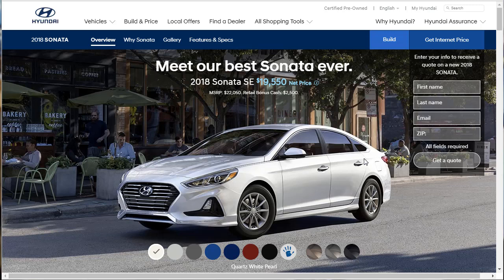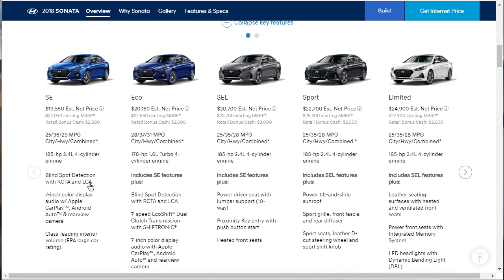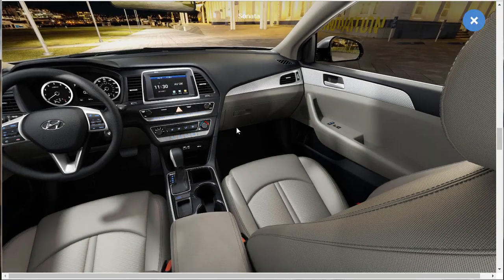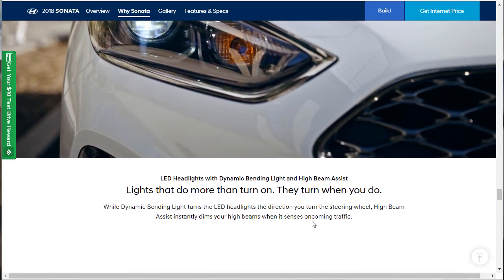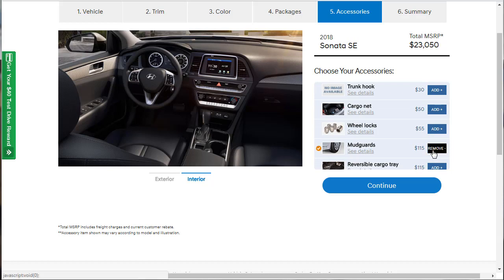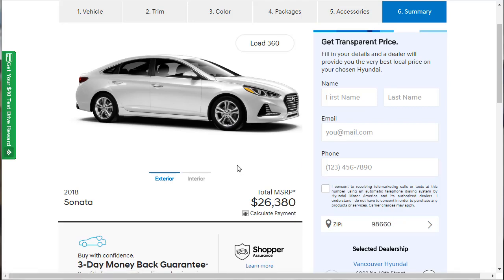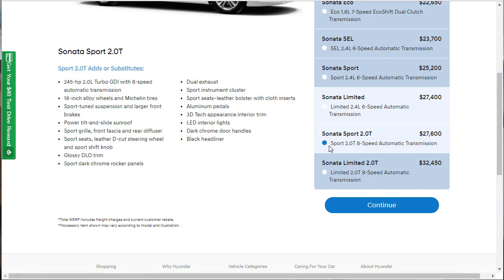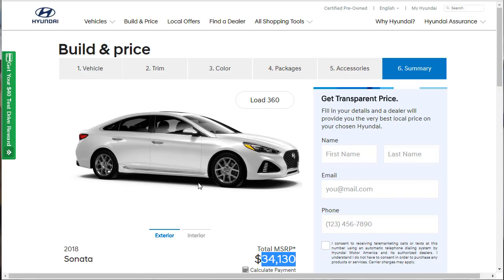2018 Hyundai Sonata - Build & Price Review (3 of 5 Best Cars for Driving with Uber or Lyft )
2018 Hyundai Sonata Build & Price Review (and one of the best cars for driving with Uber or Lyft) - The 2018 Hyundai Sonata is a really nice sedan and I was impressed with the quality, fit and finish.

2018 Hyundai Sonata - Build & Price Review

In this build & price review I cover all trim levels, features, options, colors, price, interior, exterior, specs, safety and more. Whether you're looking at the new Hyundai Sonata as car for driving with Uber or Lyft... or if you just like the car, this build & price review of the new Sonata will help.

Build PDF's